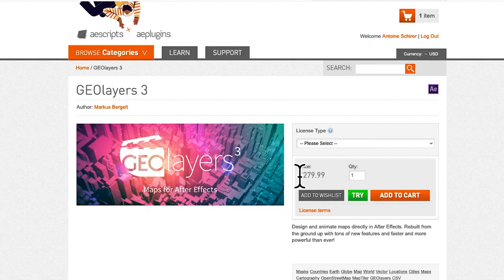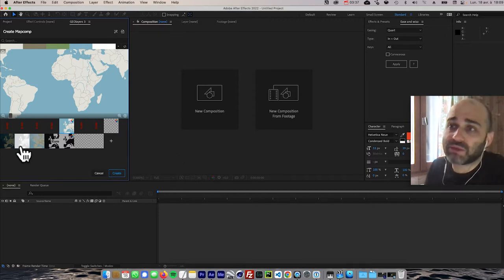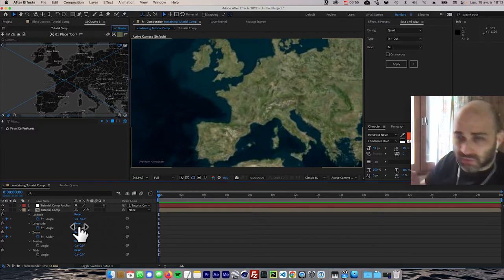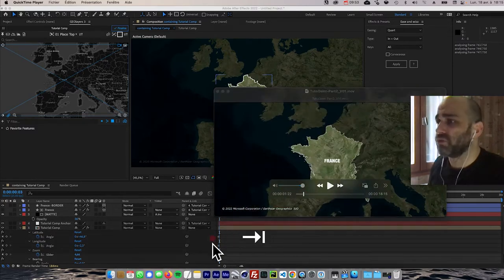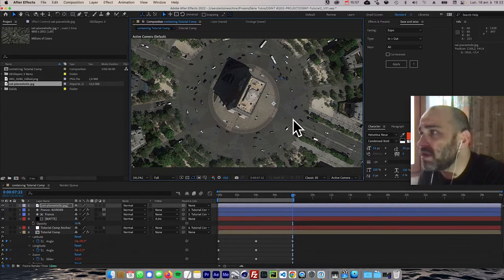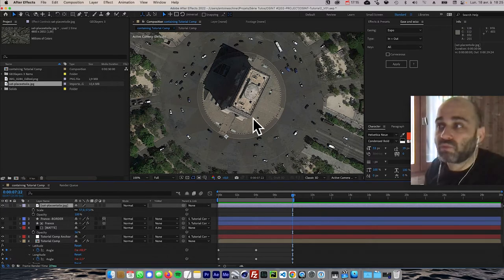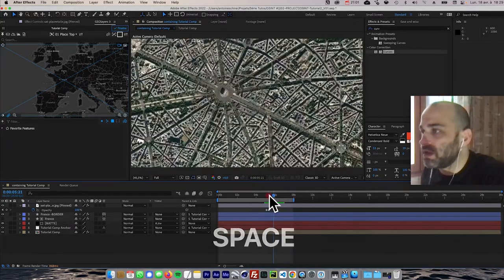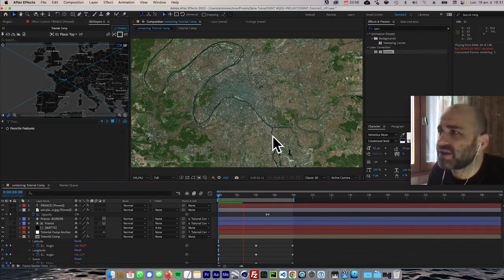Motion for OSINT #2 | Animate satellite imagery with GeoLayers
Part two of this tutorial: we learn how to navigate satellite imagery from continental to local.
If you missed part 1: youtu.be/SZaaNqcT3qc
00:00 Intro
01:19 Install Geolayers 3
03:00 Set up the Geolayers composition
03:48 Design the initial visual of the comp
08:38 Design the first map movement
10:05 Design the second map movement
11:16 Tide up your project
12:10 Bring external satellite imagery into your comp
19:10 Bring the labels
21:46 Bring the pin and the camera  field
23:16 Adjust the Attribution labels
26:16 Design the split screen with the on-the-ground visual
29:52 Outro

⚠️ If you are lost, take some time to do the first tutorial of this video series: youtu.be/r9CgJH5c_aU

➡ Credits
Many thanks to: Sylvain, Luiz, Sébastien, Bertram